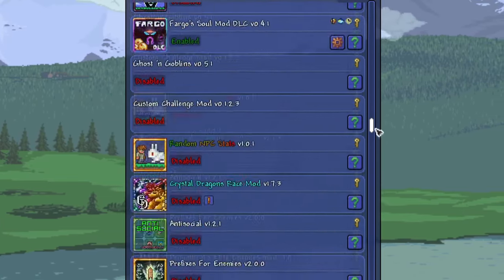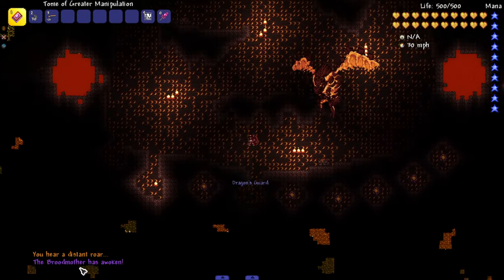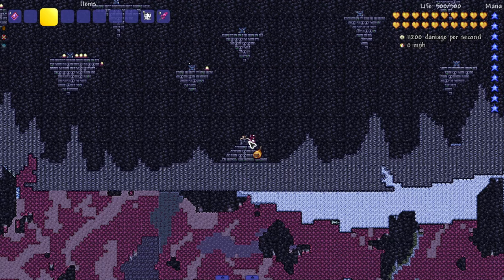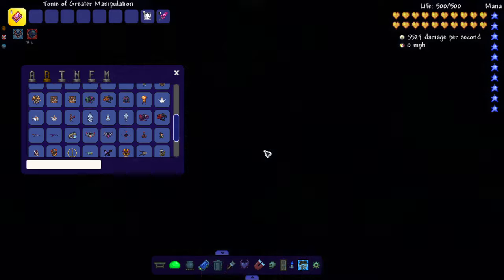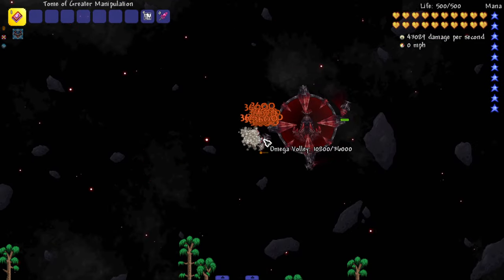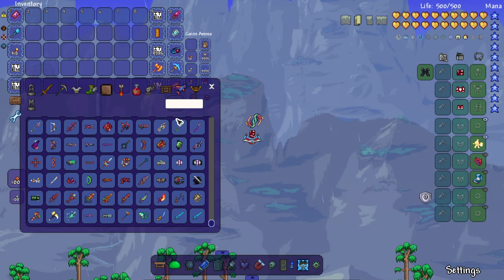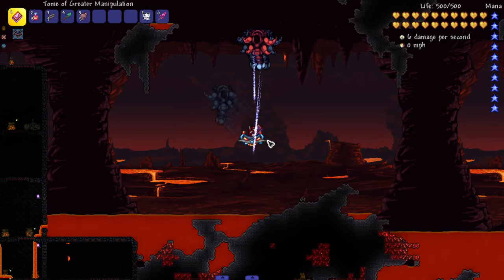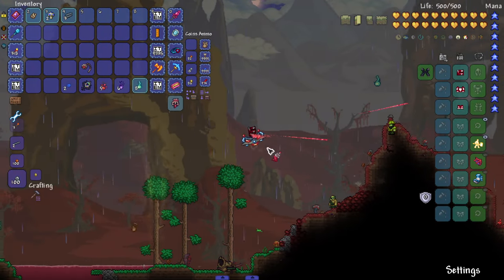Forgotten Terraria Mods THAT YOU NEED TO PLAY!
There is so many Forgotten Terraria Mods out there that are AMAZING. Let's check out some of the ones you need to play RIGHT NOW.